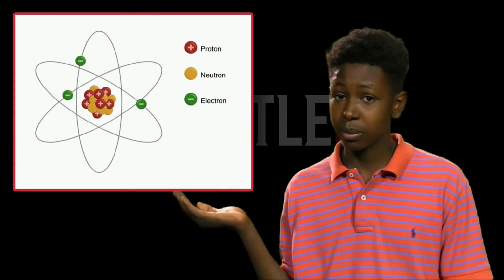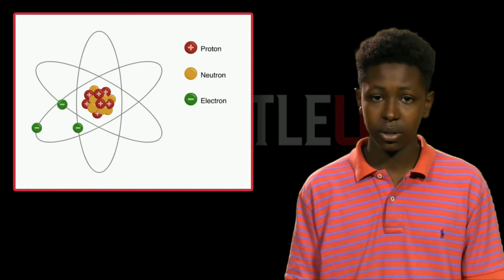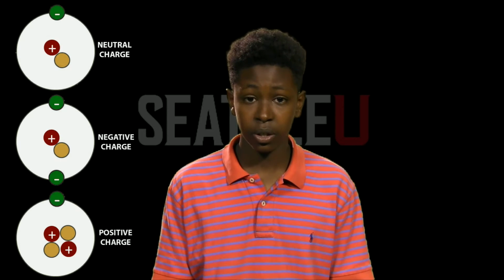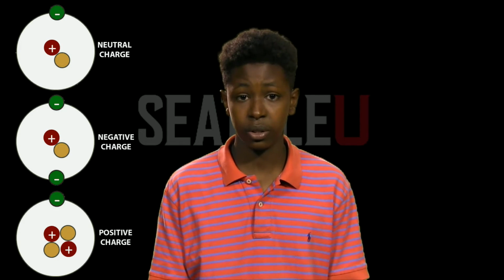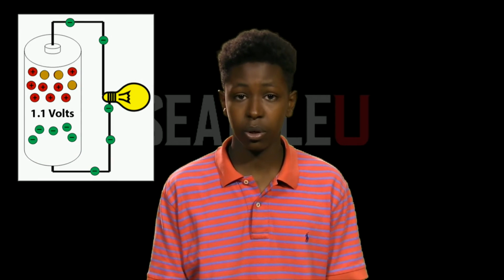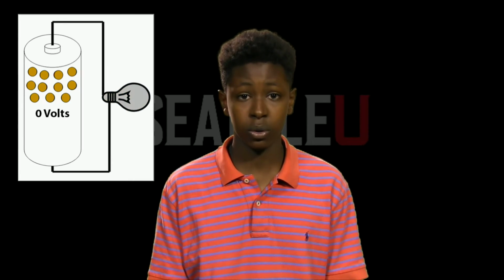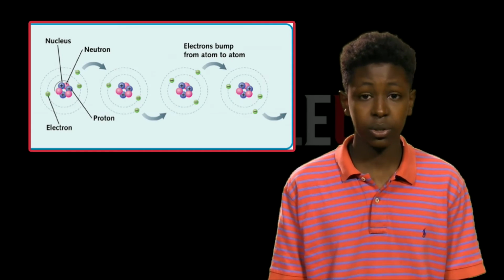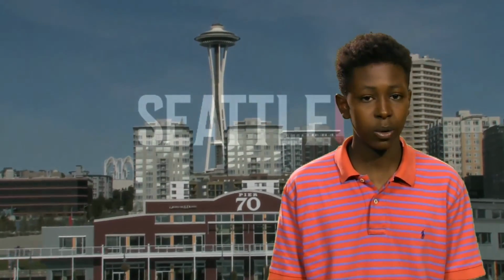What is Electricity? By High School Student & Science Guy Peter Kariuki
How do I explain electricity and atoms in clear brief words? A great Introduction to electricity from high school science guy Peter Kariuki.
Are you a teacher or student needing to explain electricity? Let me help.
Peter Kariuki, SYEP 2015

Video by Peter Kariuki and Gary Fernandes
Seattle University's Electrical & Computer Engineering Department and the City of Seattle's Seattle Youth Employment Program (SYEP).